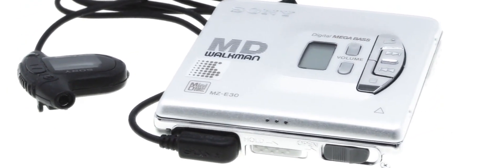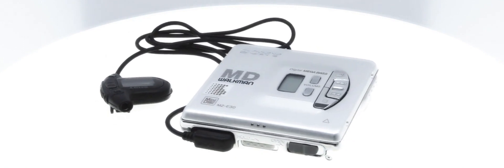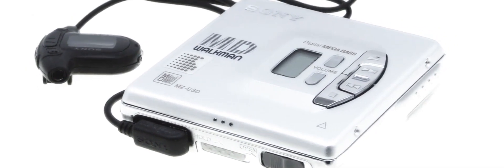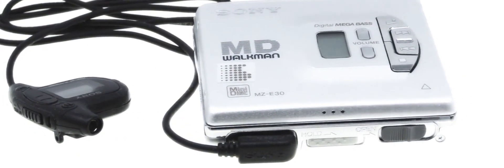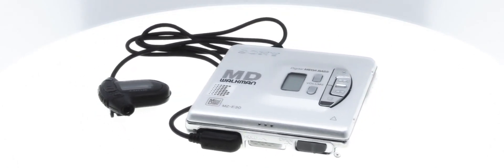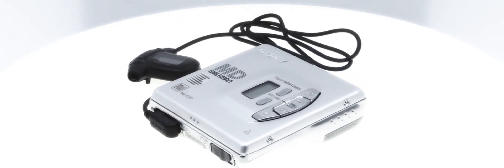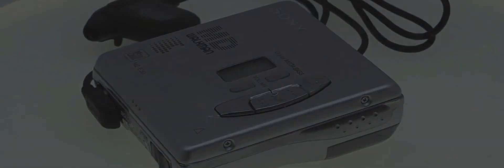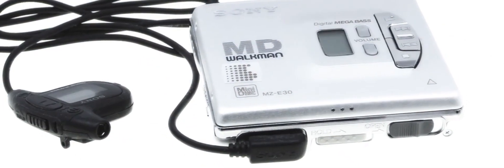(Creepypasta) MP3 (by NerdxCorexCreep)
WARNING: Contains very graphic and gratuitous storytelling.

Note: This was a Microsoft Azure exclusive narration, done by the online TTS service from Balabolka.

Credit: NerdxCorexCreep

Sound FX from:
Chosic
Disney Wiki
FindSounds
FreeSFX
Freesound
SoundBible
Sounddogs
Soundeffects Wiki
Sound Ideas
Storyblocks
The Sounds Resource
Videvo